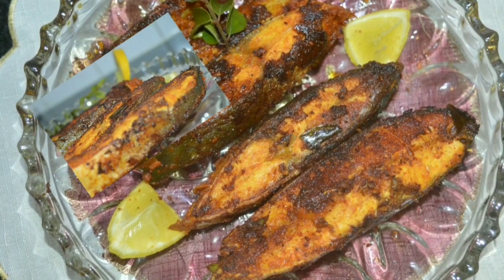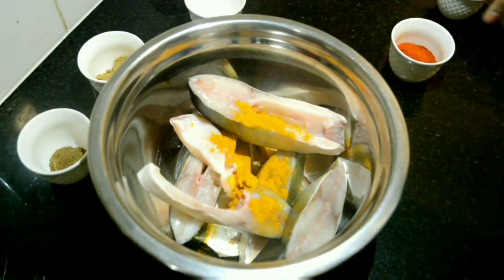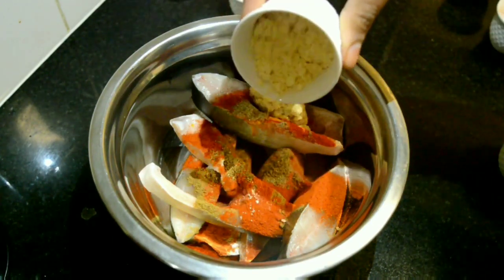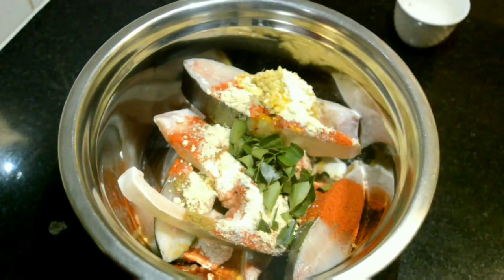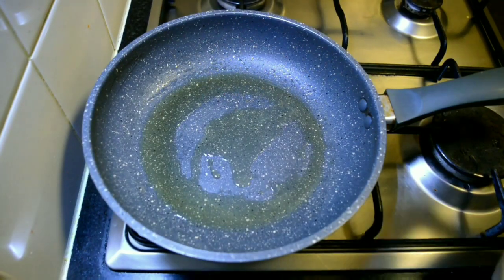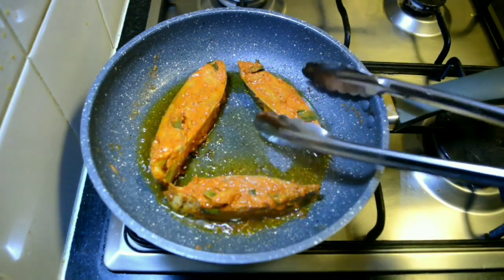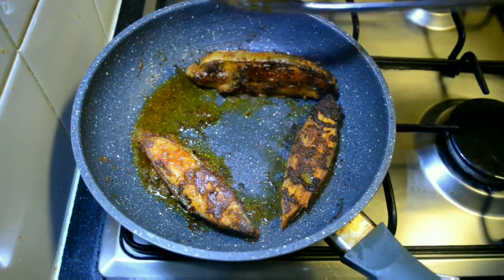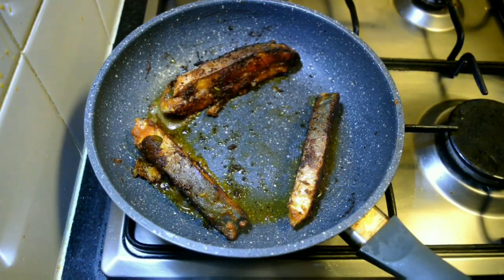Spicy Fish Fry | Easy To Make | Pan Fried Fish | Silver Pomfret Shallow Fried | Healthy & Delicious😋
Spicy Fish Fry Recipe which is easy and simple to make.
Ingredients:-
Silver Pomfret 1kg
turmeric pwd 1/2 tsp
coriander pwd 1tbsp
kashmiri red chilly pwd 2tbsp
salt 1tsp
Ginger garlic paste 1tbsp
Garam masala pwd 1/2tsp
gram flour/besan 2tbsp
lemon juice 2tbsp
Oil 2tbsp
curry leaves 2springsl
*Combine all the masalas together and marinate the fish for 1 Hour.
*Using 2Tbsp of olive oil shallow fry them on medium flame.
*spicy, Tasty, yummy FISH FRY ready to be served.

              The Pink Everland Sky - Lady Lane
              From FilmoraGo.
              "cheers up" template from SoLoop.